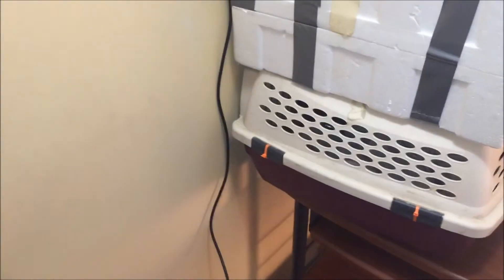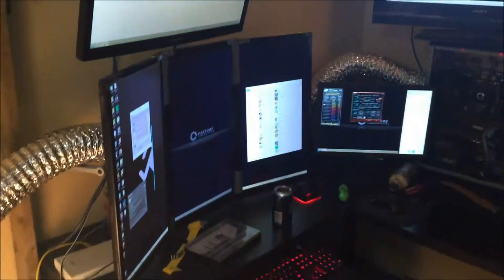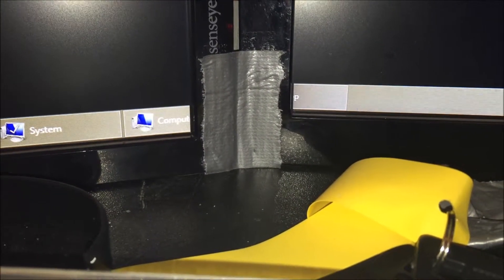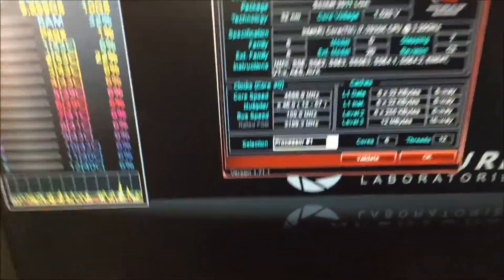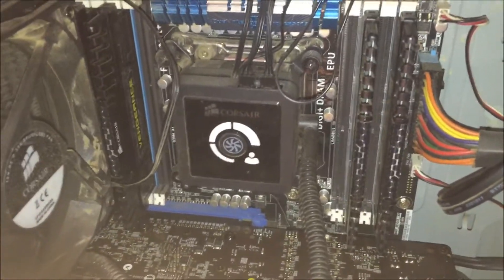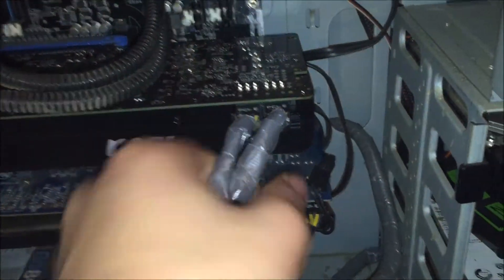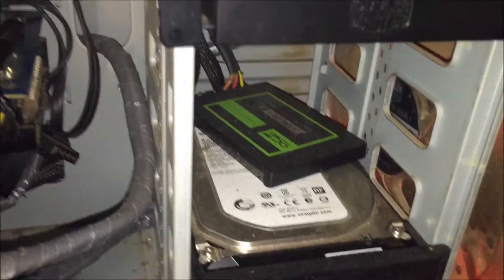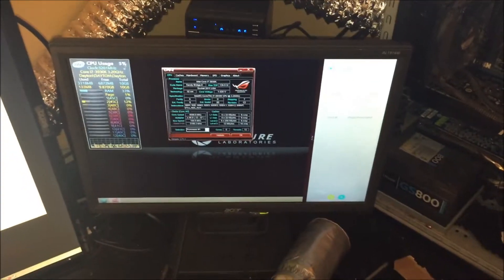Gaming rig 2015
Hey guys, haven't made a video in a while and i just picked up some new goodies so i thought i'd show em. Thanks.